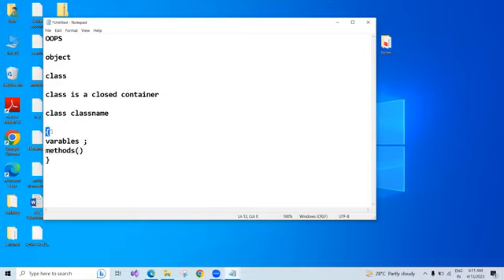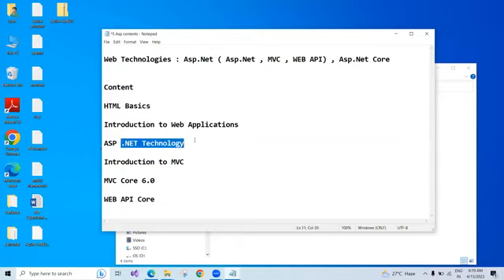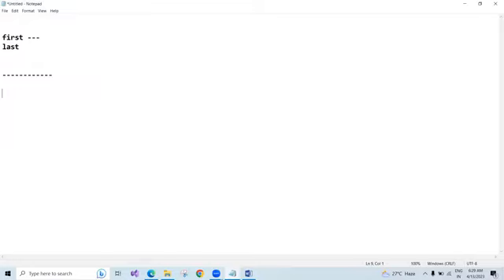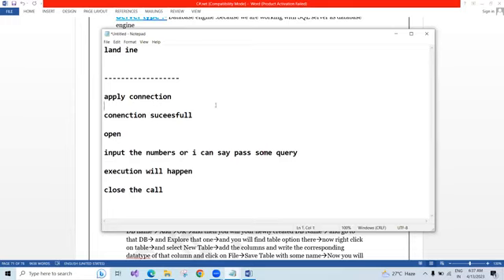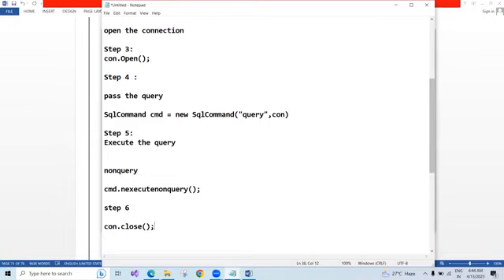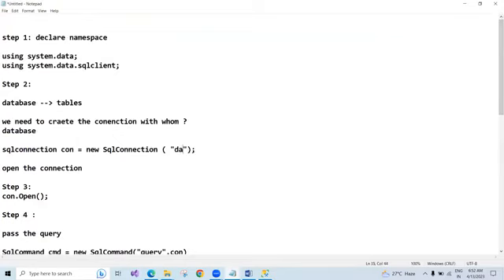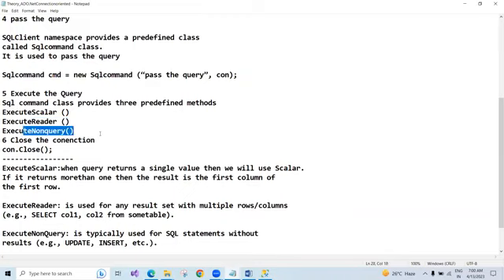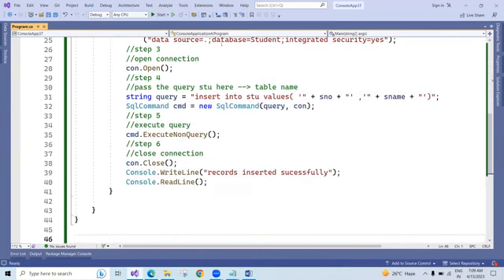Asp.net MVC5 MVC Core Day 2 full course